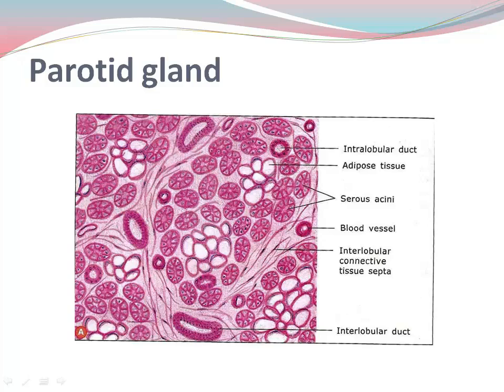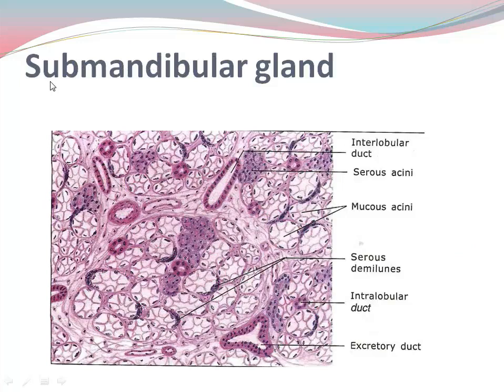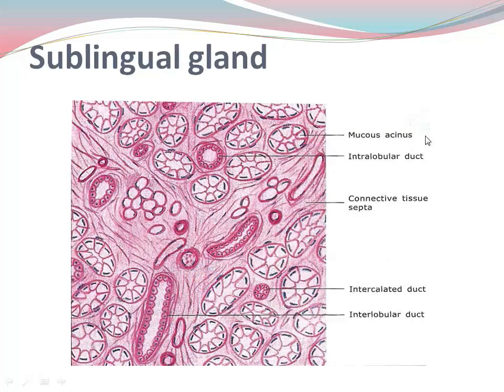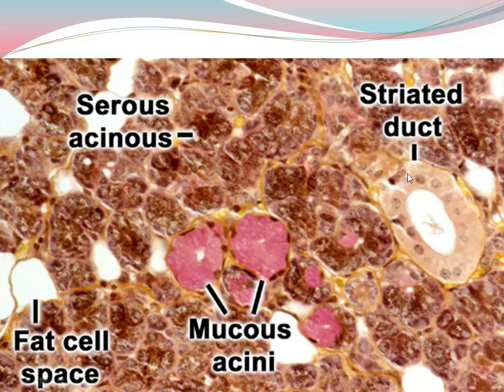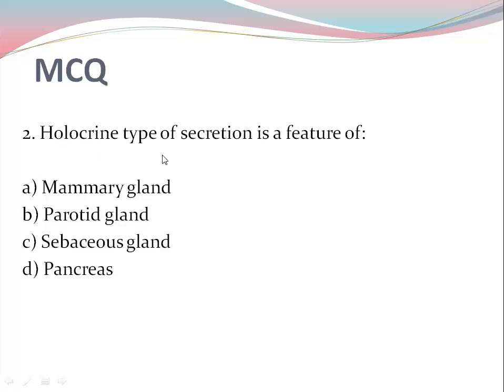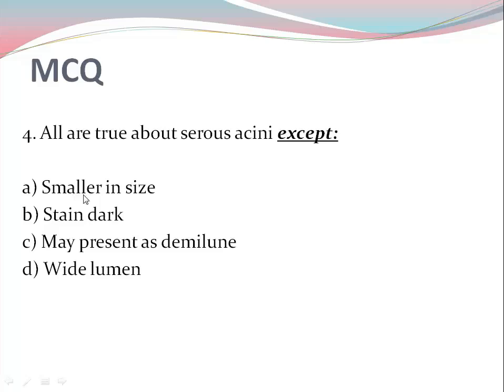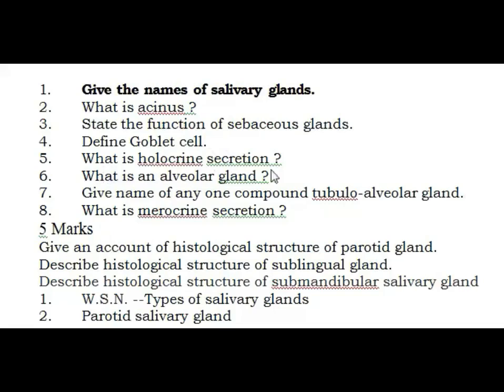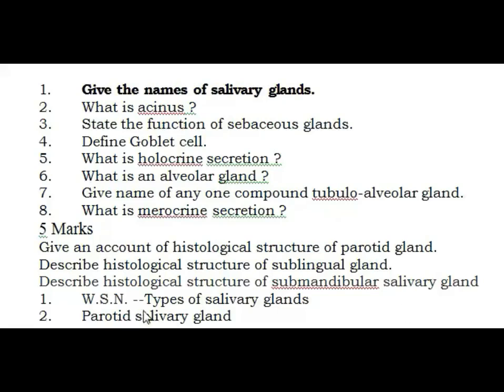Zoology Mammalian Histology CSJ TY Sem I PII 3.5 III.3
Glands associated with digestion - salivary gland Part III